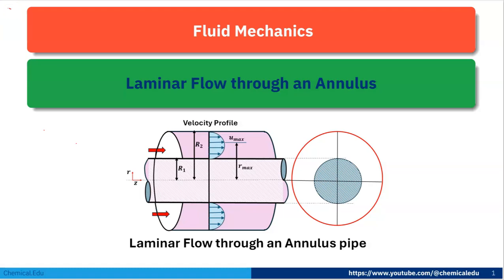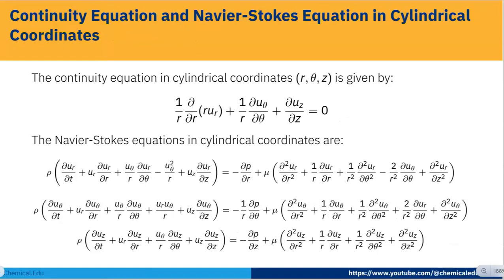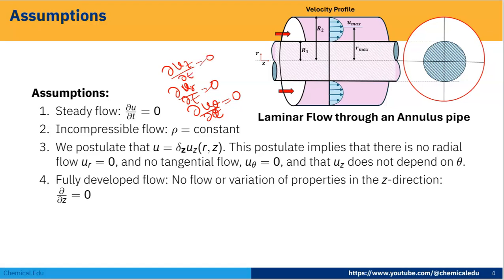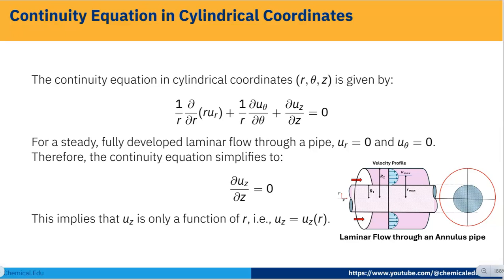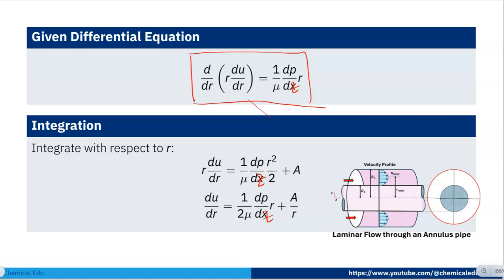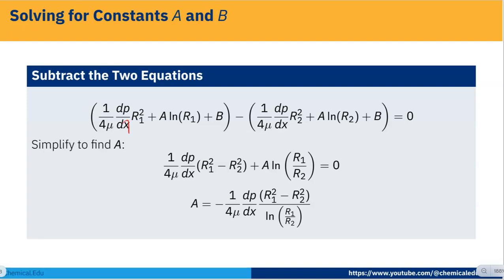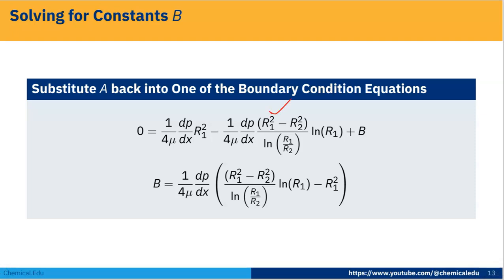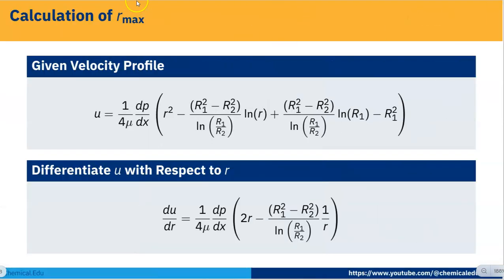Laminar Flow through an Annulus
Exploring Laminar Flow through an Annulus: Dynamics and Applications

Delve into the dynamics of laminar flow through an annulus, a fundamental study in fluid mechanics where fluid flows between two concentric cylindrical surfaces. This type of flow is crucial for understanding how fluids behave in confined spaces, such as in heat exchangers, oil wells, and piping systems with coaxial cylinders.

Laminar flow through an annulus is characterized by smooth and orderly layers of fluid that flow without turbulence between two concentric cylinders. The study of this flow pattern helps in the design and analysis of various engineering systems where precise control of fluid movement and heat transfer is required. The insights gained from understanding annular flow are applied in numerous practical and industrial applications, enhancing efficiency and predictability in systems involving fluid transport.